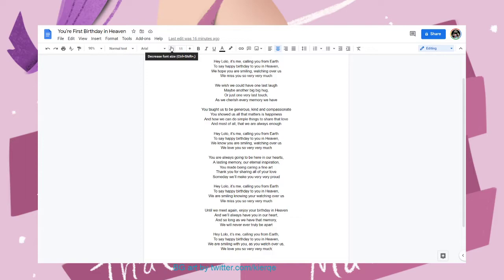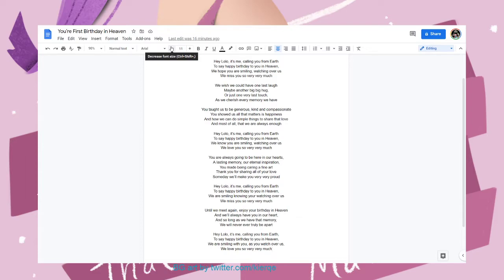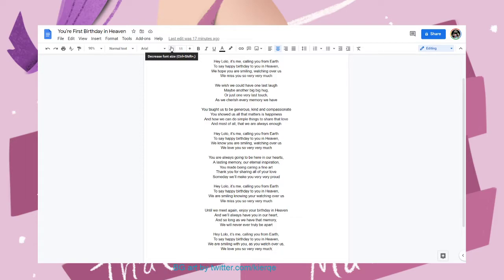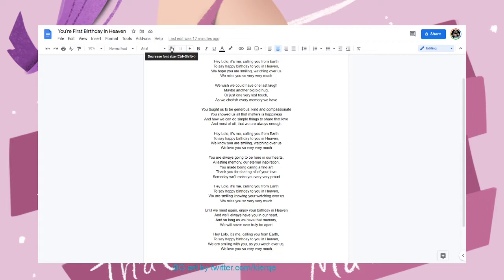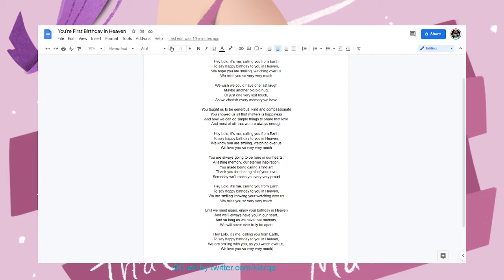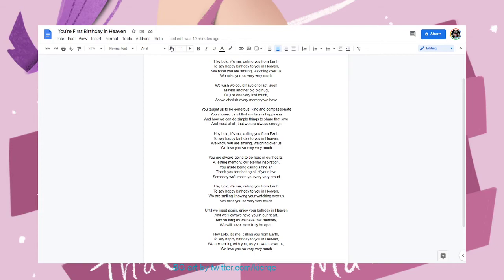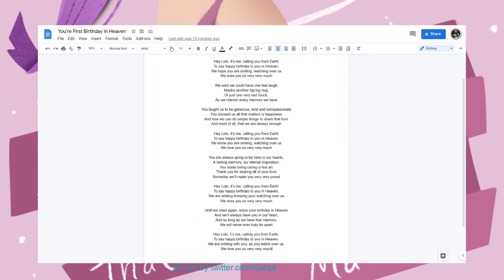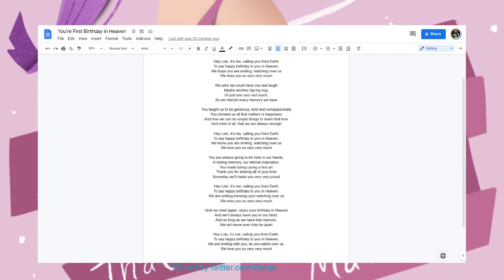Songwriting - First Birthday in Heaven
OmniJerBear ON AIR. So I've grown a little more confident in my composing and performing in music (no small part to a wonderful and encouraging audience)

And so, today being my Lolo's (grandfather) first birthday in Heaven (he passed in June 2020) I decided that I would write a song to a beat that I've been stuck on for the last few days. It seemed to be divine intervention when the words started forming.

I hope you enjoy it. OFF AIR.